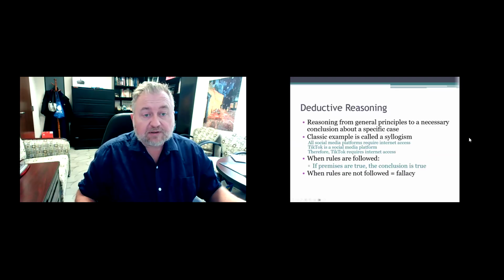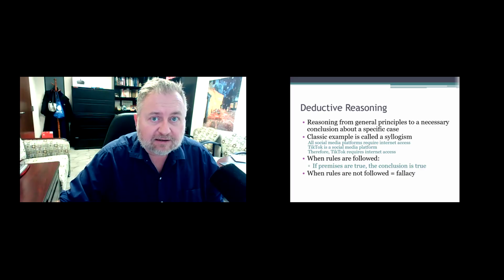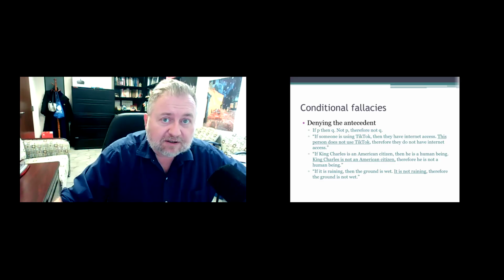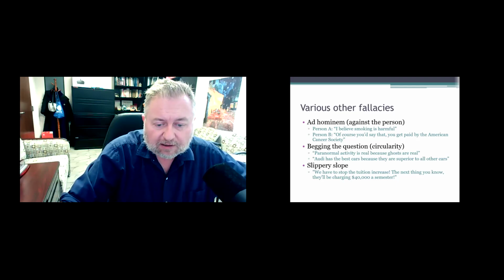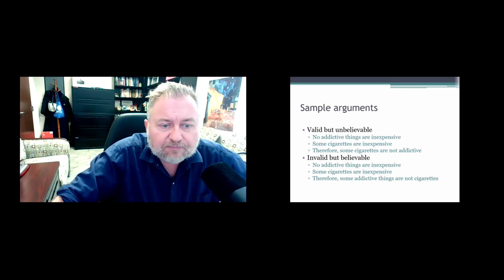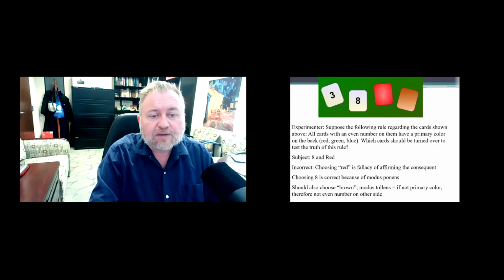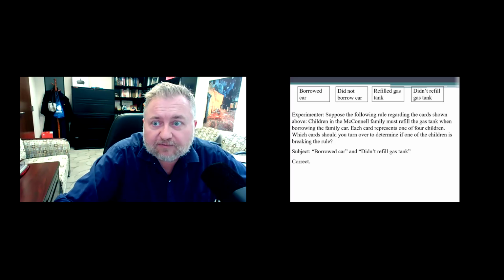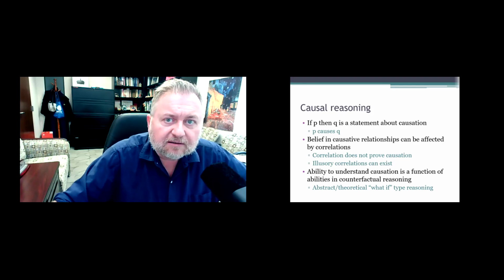Cognitive Psych - Deductive and conditional logic